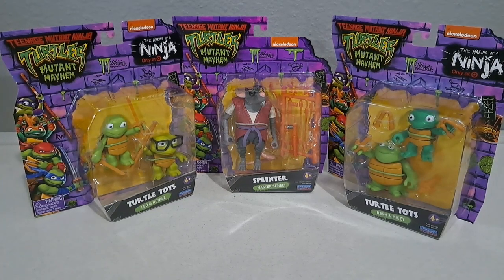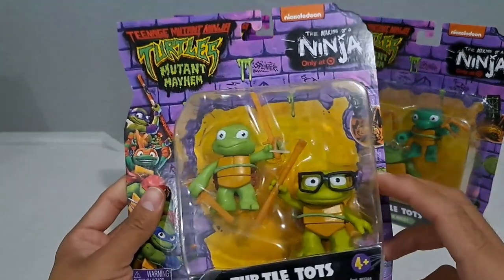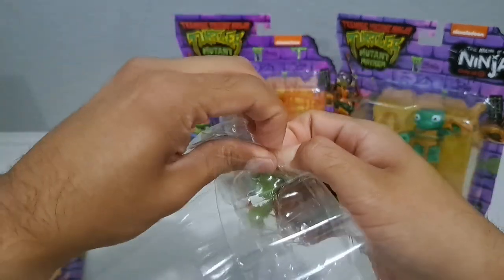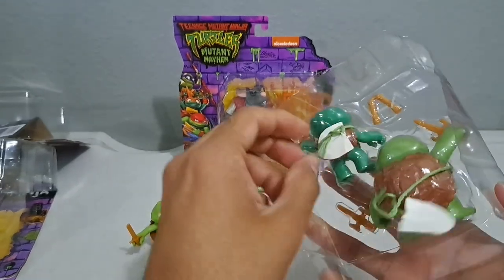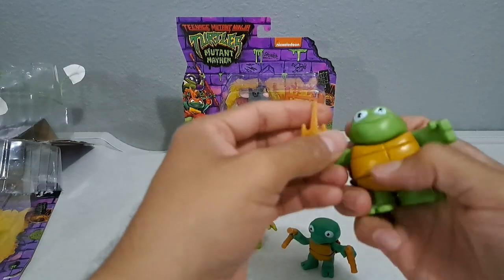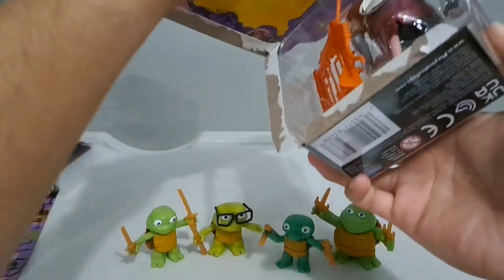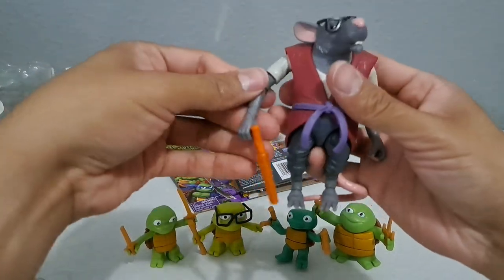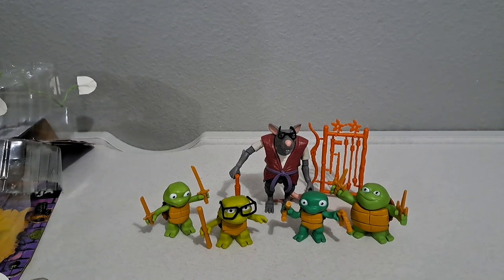Teenage Mutant Ninja Turtles Mutant Mayhem - Unboxing Turtle Tots and Splinter!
In this video, I unbox the TMNT Mutant Mayhem Turtle Tots and Splinter figures.